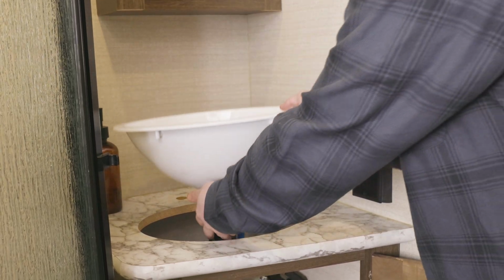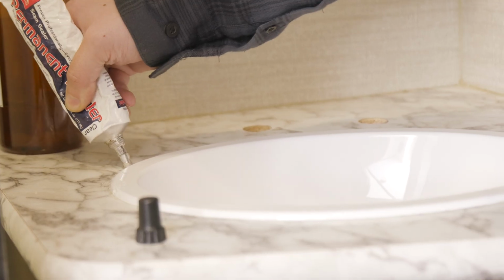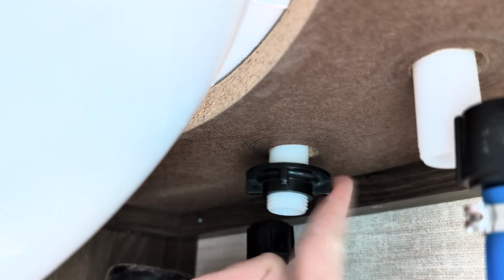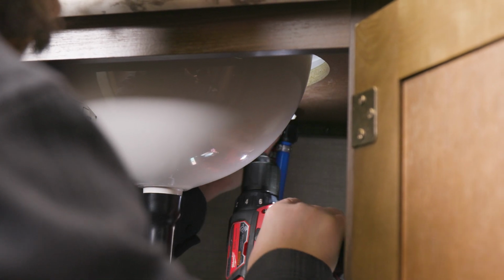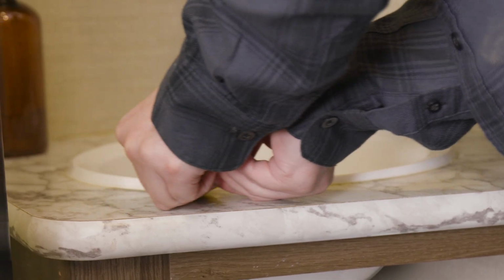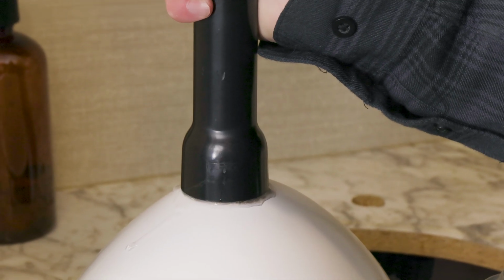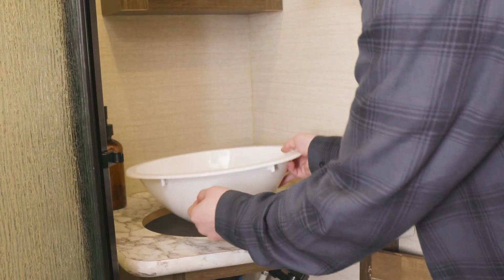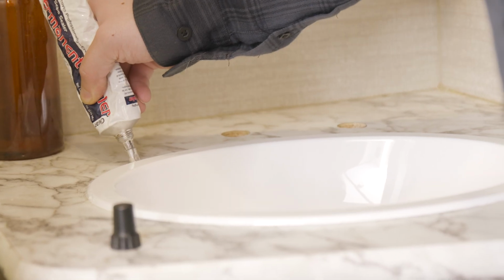How to Replace the Sink in your RV's Bathroom with RecPro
Welcome to RecPro! In today’s video, we’ll show you how to easily replace your RV bathroom sink in just 10 minutes! Whether you're dealing with a cracked sink or simply want to upgrade your RV’s bathroom, we will walk you through the installation process with minimal tools and hassle. We’ll guide you through removing the old sink, preparing the new one, and installing it in no time! This quick fix can make your RV bathroom feel brand new and is an essential skill for any RV owner.

Timestamps:
0:00 Introduction